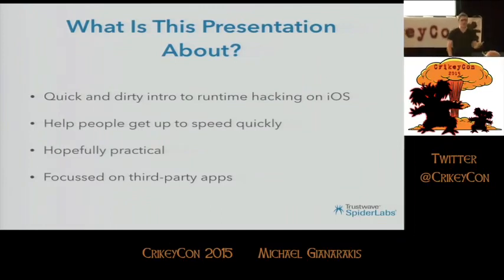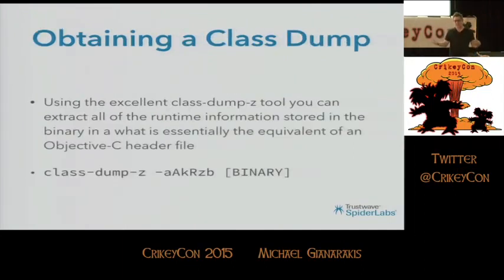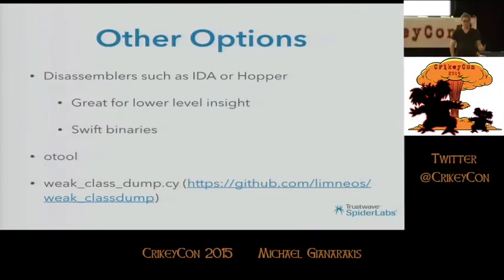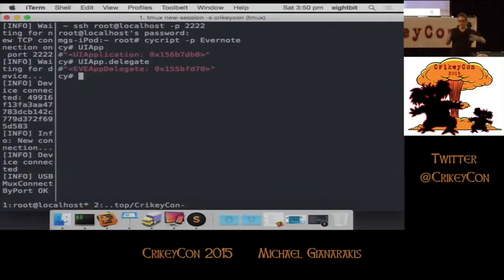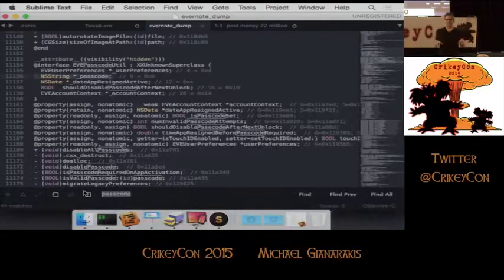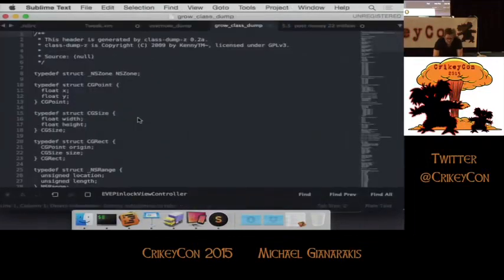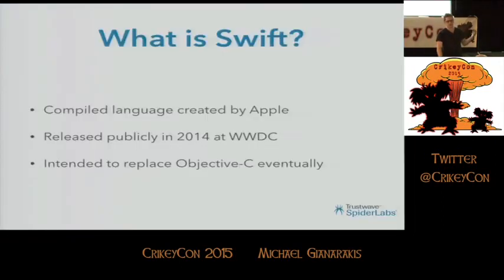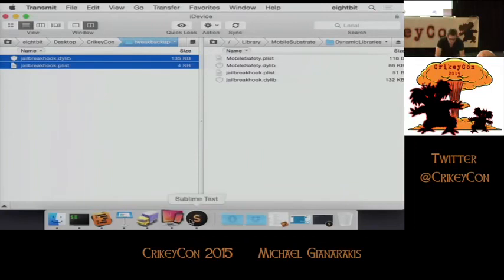Michael Gianarakis iOS Runtime Hacking Crash Course CrikeyCon 2015